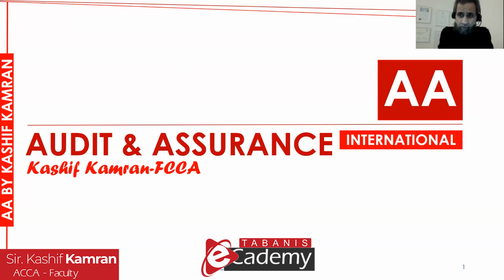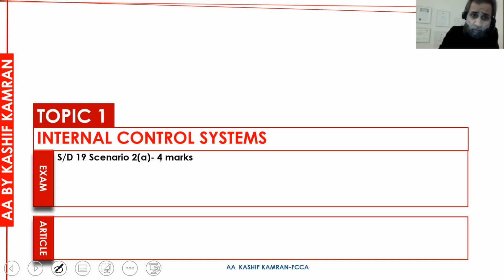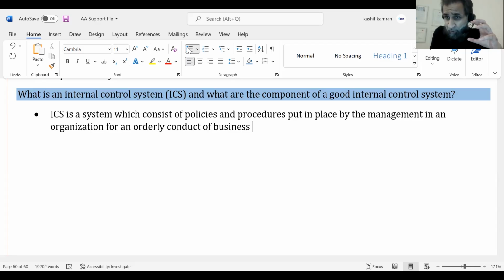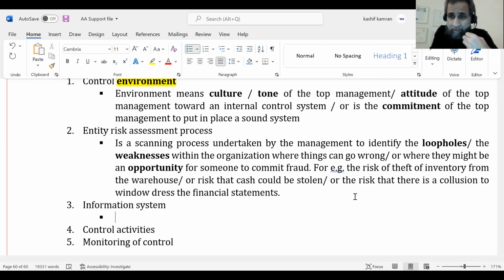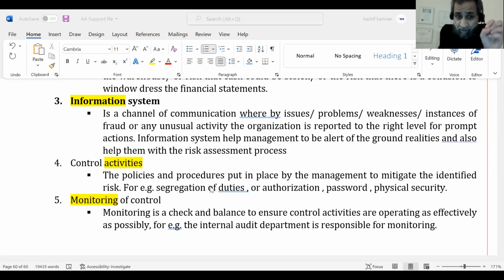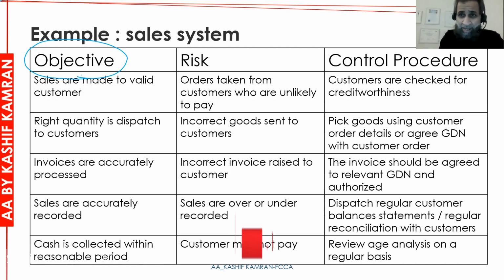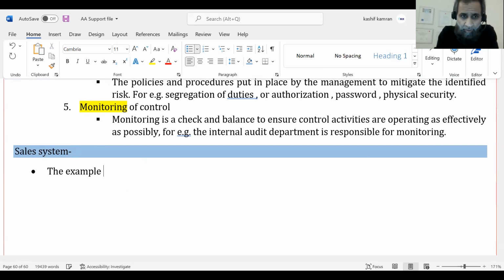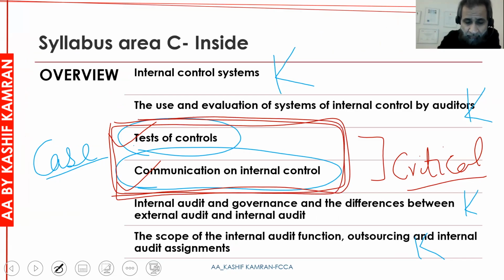ACCA AA (F8) - Demo lecture by Kashif Kamran (Topic Internal Controls) By Kashif Kamran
Tabanis Ecademy I Live Online I Pre-Recorded Lectures

Tabani's Ecademy is an Virtual learning Platform for Professional Studies with  HD quality video lectures of highly experienced faculty.